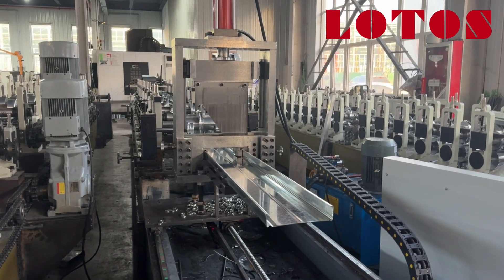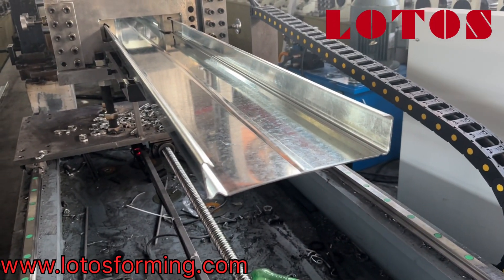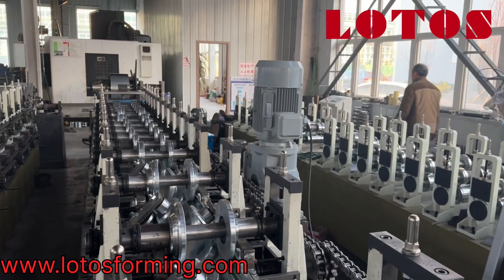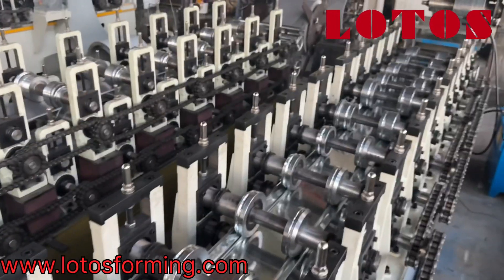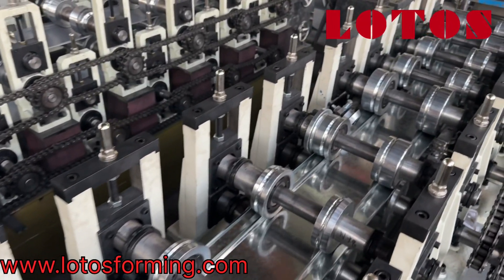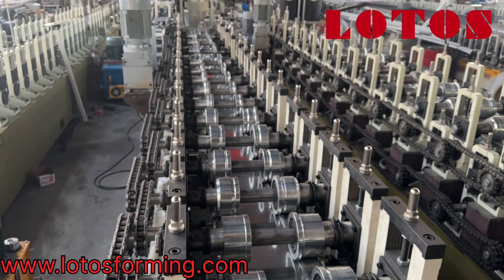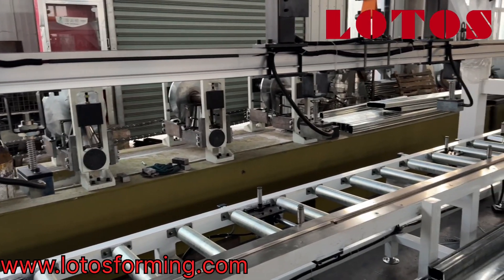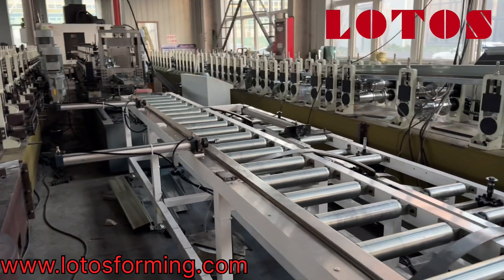Box Beam Roll Forming Machine | Cross Beam Roll forming Machine